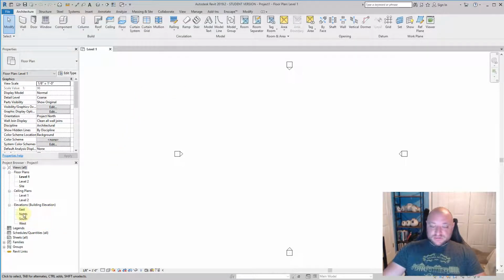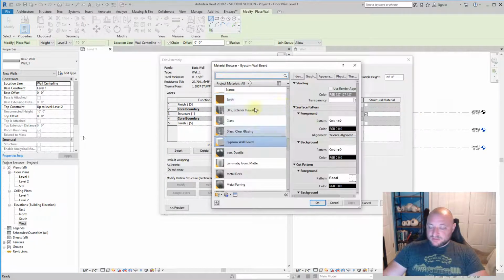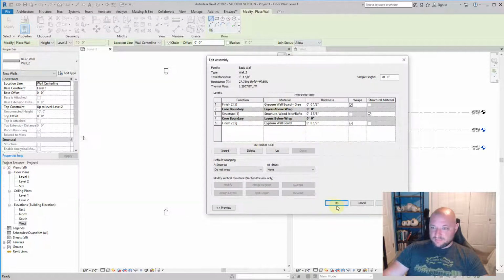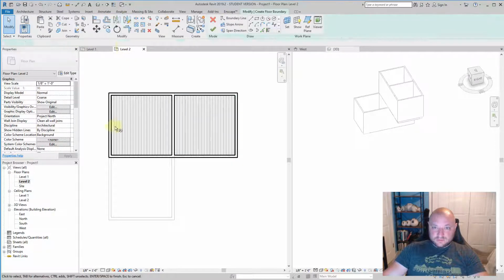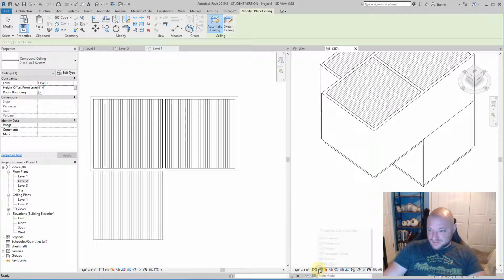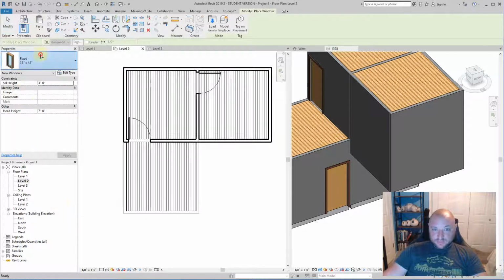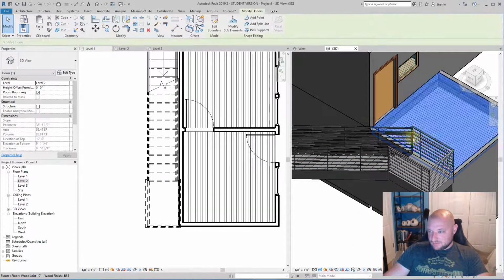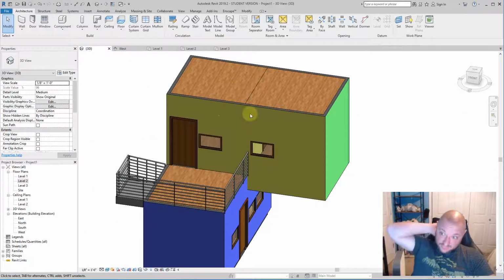Milestone 1 Demo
Walk-through for your Milestone 1